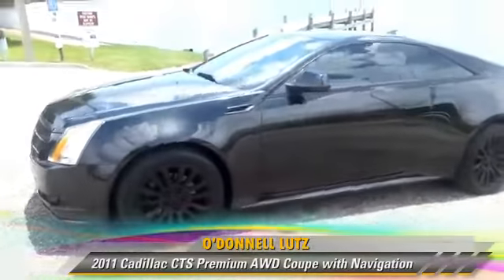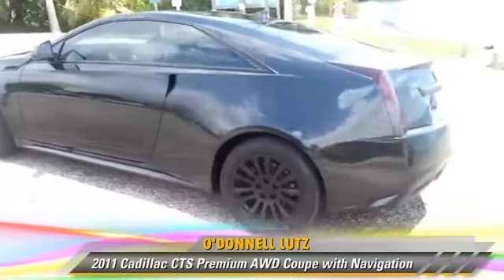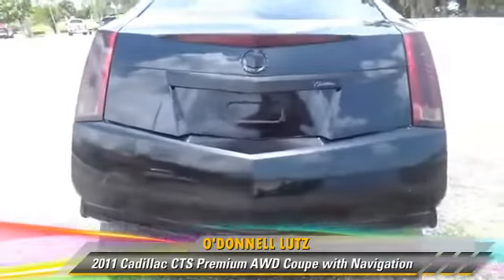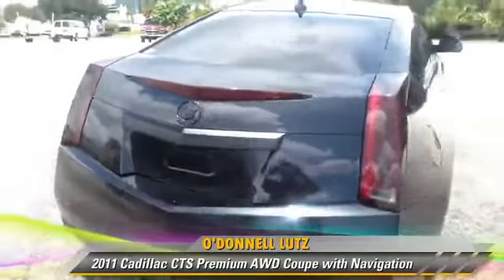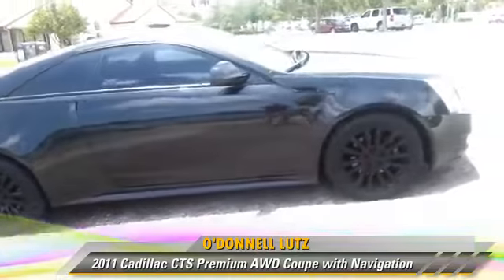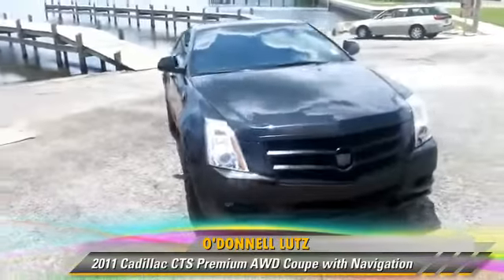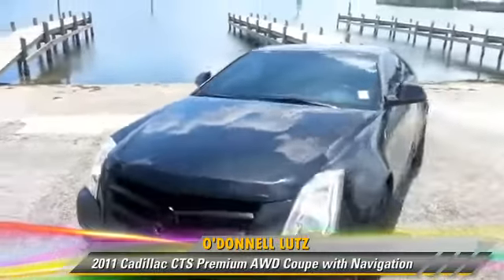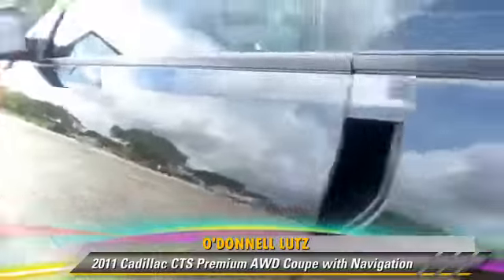O'Donnell Lutz, Melbourne FL 32901 - 113038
O'Donnell Lutz

[DFIN:3:3092306:U:2114:3AEDE635:68b163448bac8424b19f3d3e8d40f1b3]